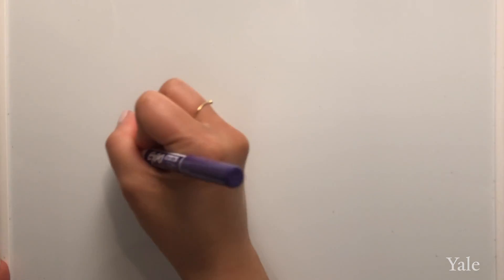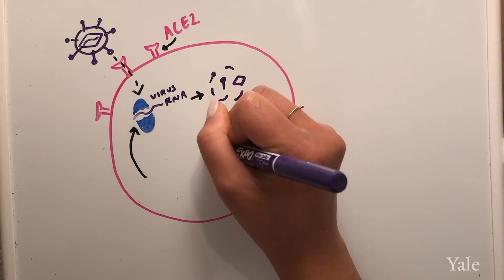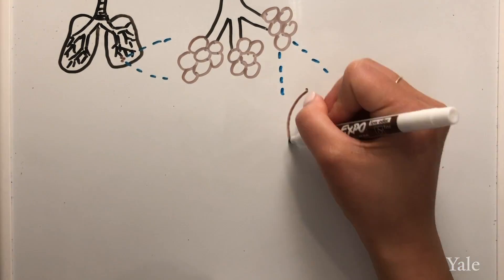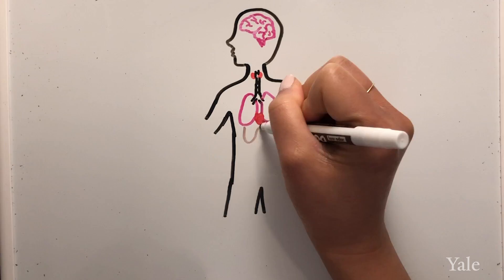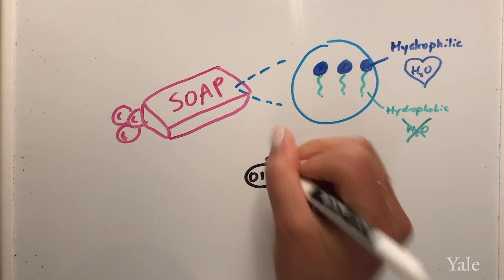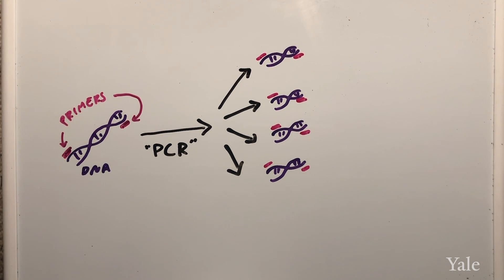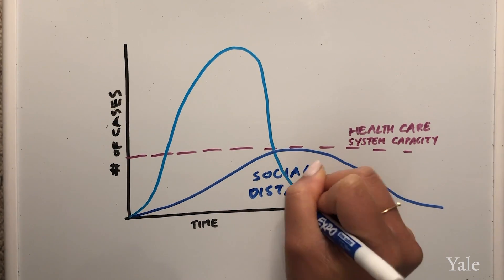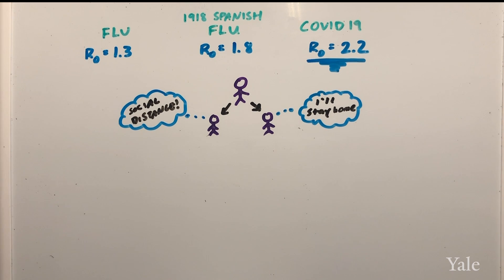Covid-19: An Illustrated Scientific Summary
Learn more about the Yale School of Medicine's response to COVID-19,

Here is a simplified, scientific summary about the novel coronavirus, information up to date as of March 29, 2020.

Video Created and Produced by Yale Neuroscience Ph.D. student Clara Liao